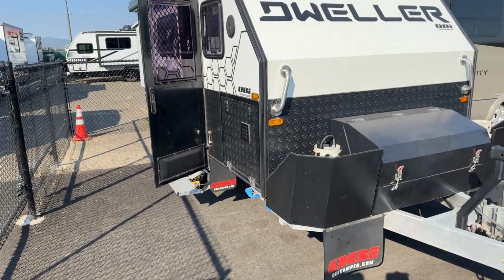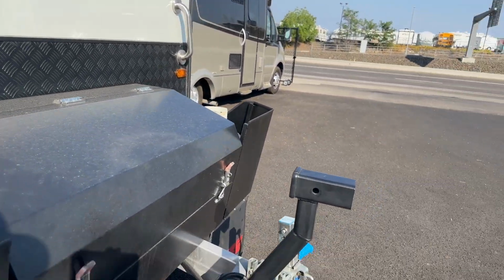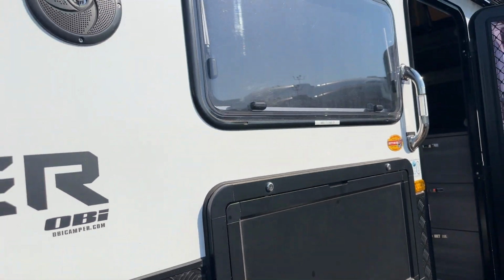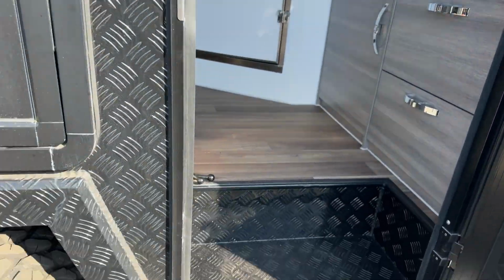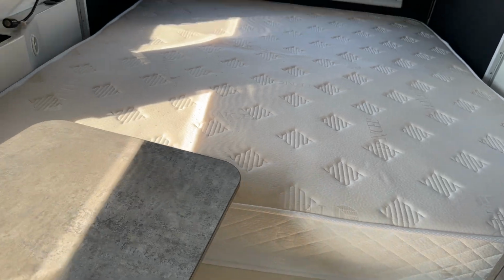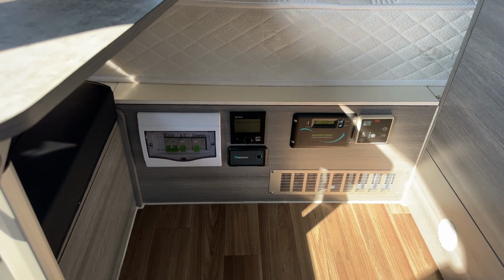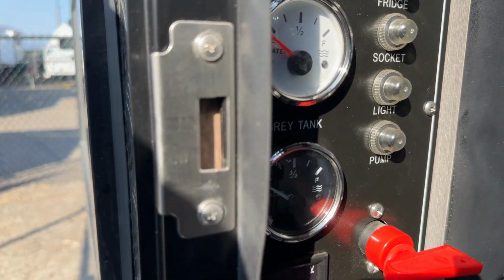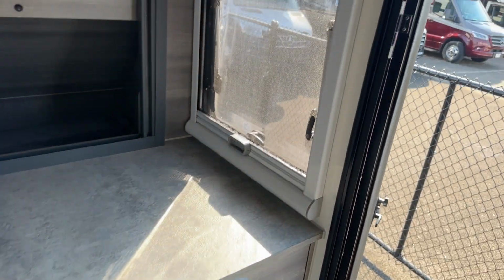Pre Owned 2022 Obi Dweller - Medford, OR - #23227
Escape the everyday "To do" list and get outdoors with this Dweller that offers an expanding pop-top roof for more headroom, high-end laminated cabinets and flooring for style, storage and easy care, plus the en-suite shower and cassette toilet will allow you to skip the public facilities.  You will find sleeping space with the folding queen mattress, the extend-a-bed and the bunk with A/C system below to keep everyone comfortable through the hot evenings.  Dine inside at the dining table, enjoy more natural lighting with the skylight, and watch a show on the TV with DVD and stereo. There are many more features such as the Combi heater and hot water unit, a pull-out galley with sink and two burner stove top, day or night window shades with bug out screens, plus more!

With the OBi Dweller travel trailer by OBi Camper, the chassis is hot dipped galvanized, and the towing is made easy with the articulating towing coupler, the independent coil suspension with dual heavy duty shocks and springs, the electric brakes, the dual safety towing chains and the 16" off-road wheels and all-terrain tires. The 2000 watt inverter, the three 100 watt portable solar panels and the three 100AH batteries will give you the power you need either in town or off-grid. Take this OBi on your next outdoor adventure to enjoy the ultra modern interior design, and the comfort and conveniences after your exploration!